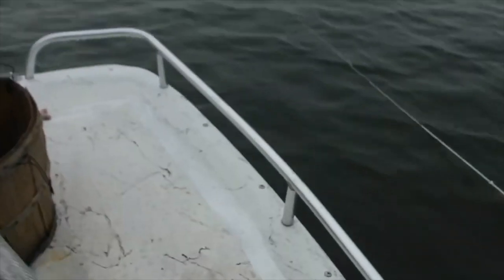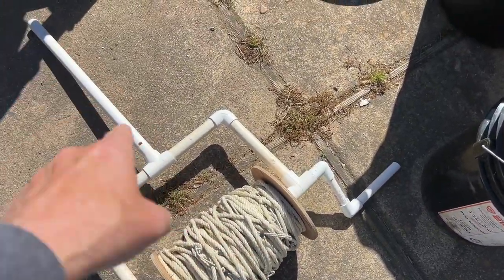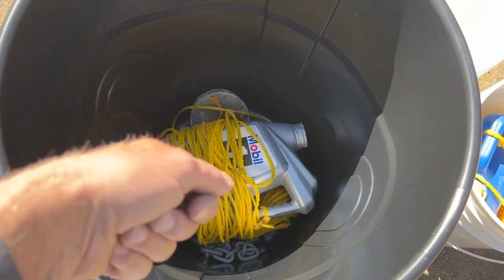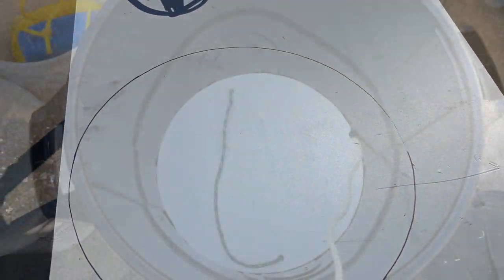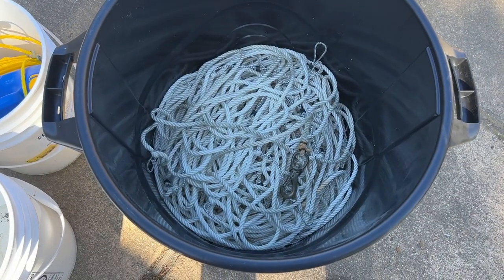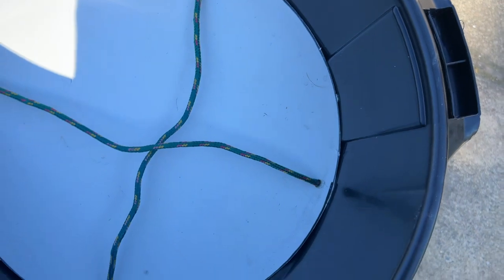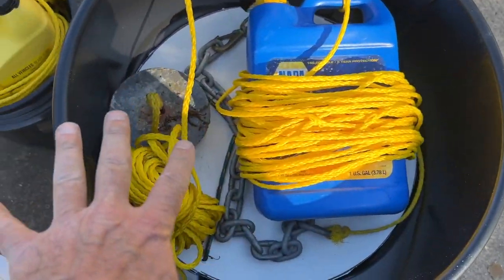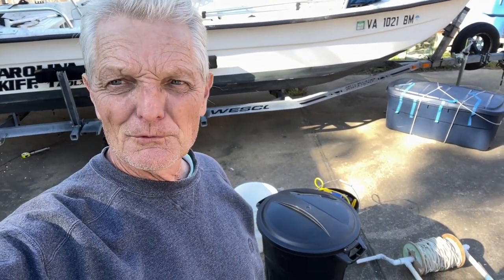Crab Trot Line Process Improvement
Deus II lower Carnon Fiber Shaft!

Contest Rules!
1. Must live in the contenintal US (crazy shipping overseas)
3. Share the video
4. Put special word from video in comments
5. respond within 6 days
Send me some mail here!